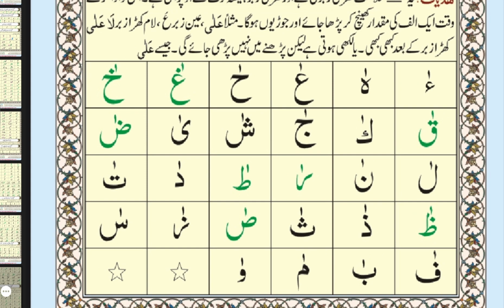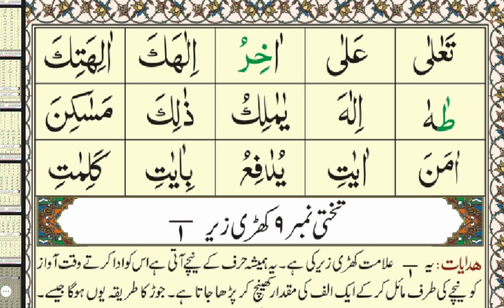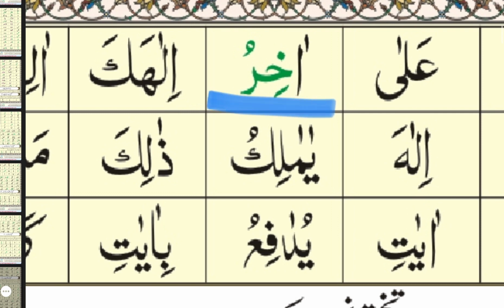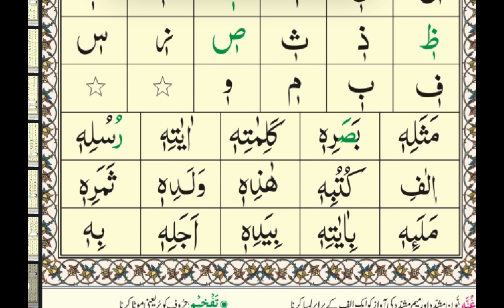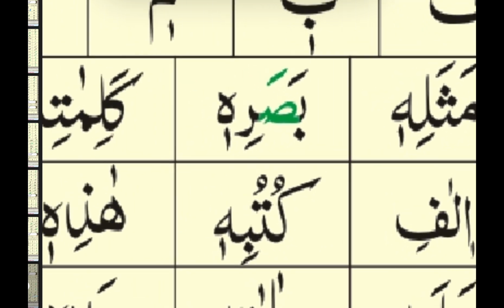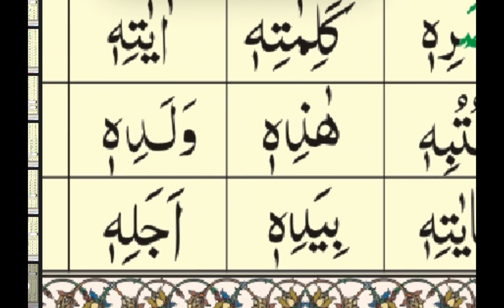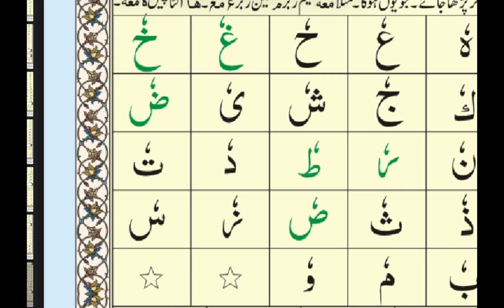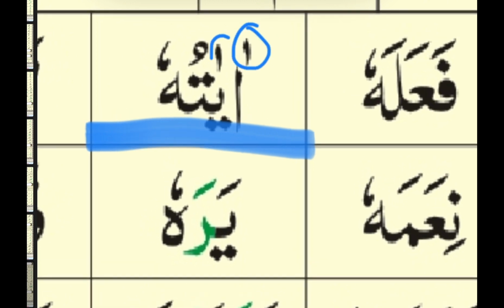Learning different Madd types in Quran | Basics